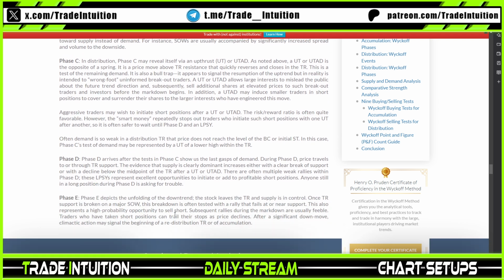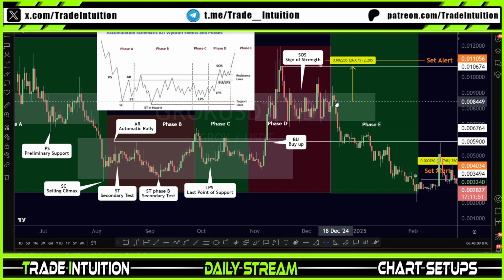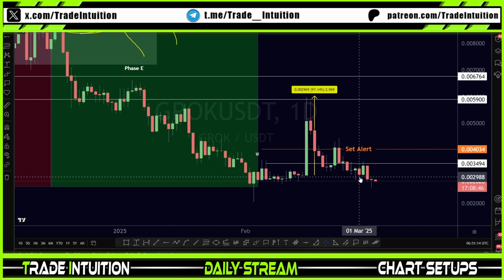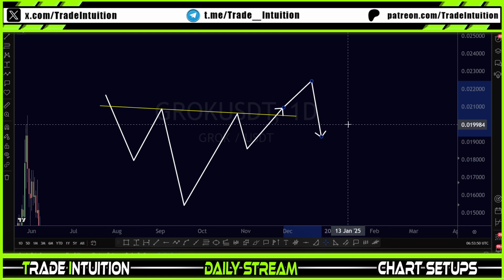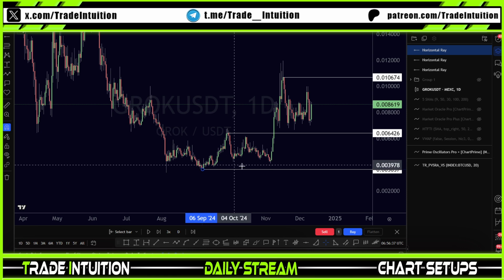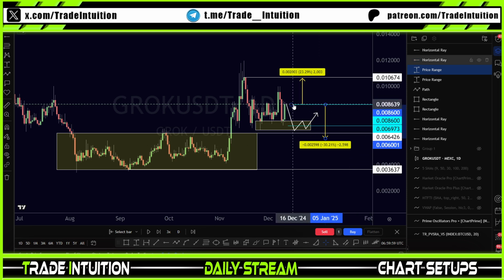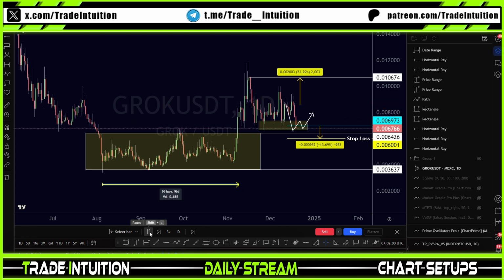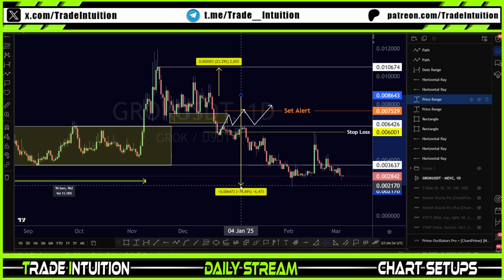Wyckoff Schematics Fail and THIS IS WHY ! INCREASE PROFITS by DOING THIS ! 📉📈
TVMz9M8rNuxM55Q6cGJnbN5JsJyXJxDrRR

🔸 Preferred Exchanges

00:00 Wyckoff Schematics
03:00 Wyckoff Schematics Chart Analysis